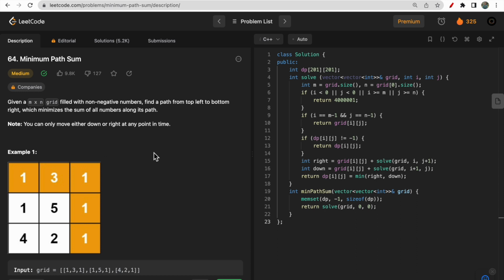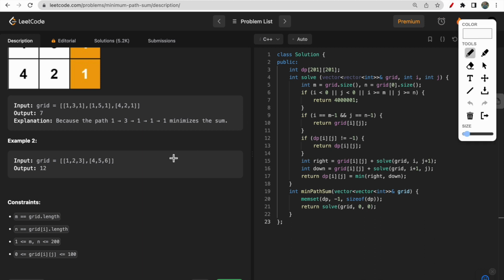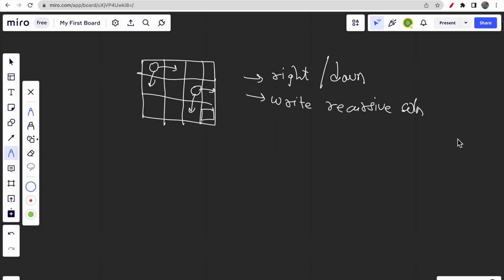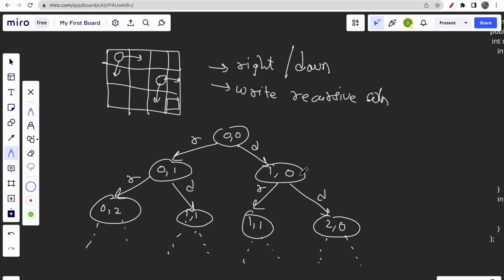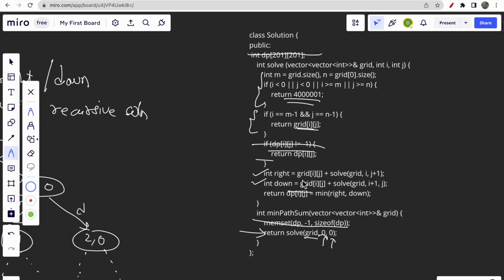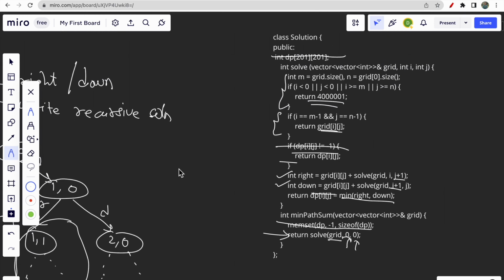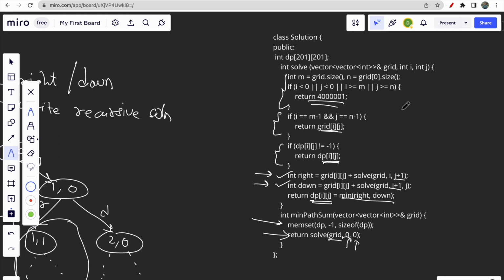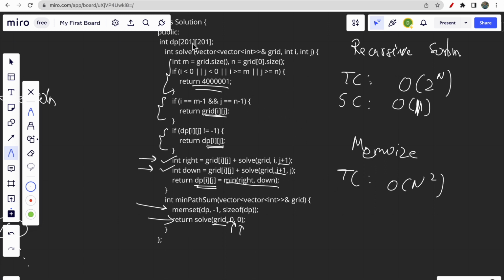64. Minimum Path Sum | LeetCode Daily Challenge | LeetCode POTD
0:00​ - Question Understanding
1:50 - Intuition
4:00 - Coding
7:20 - Complexity